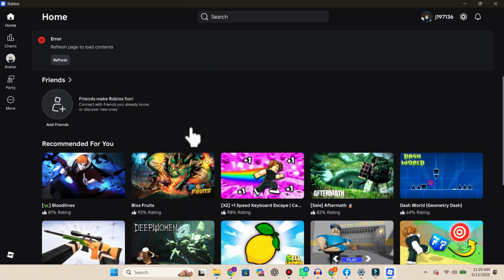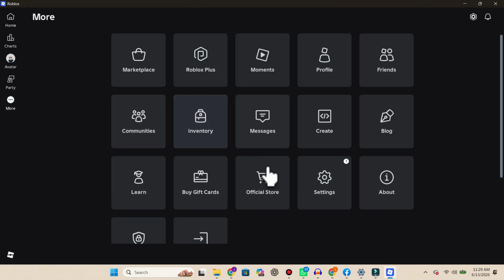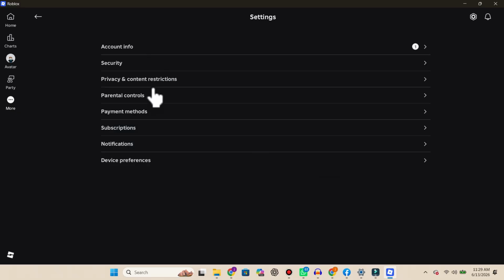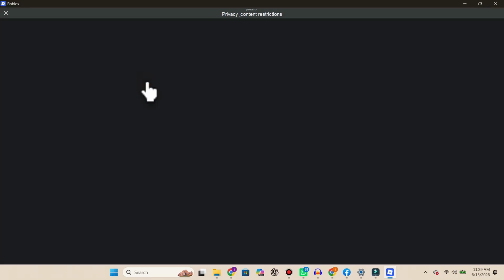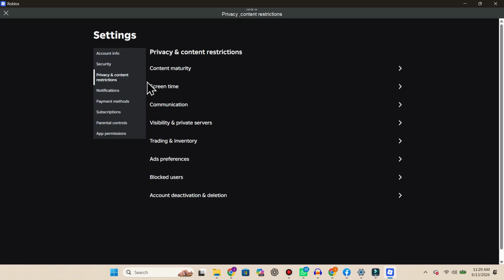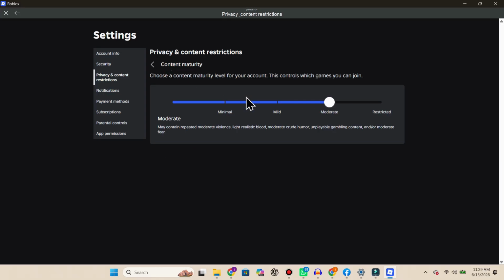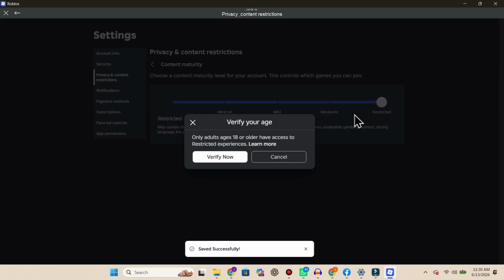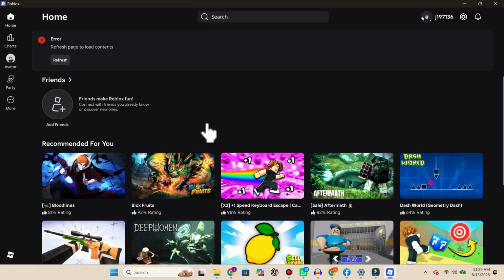How to Fix the Roblox Content Not Accessible Error (Step-by-Step Guide)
Can't Access Roblox Experience? Here's the Fix!

Learn how to fix the Roblox Content Not Accessible error easily. This guide shows you how to update your content maturity settings, verify your account information, and access Roblox experiences that may be restricted by your current settings. These simple steps can help restore access to games and experiences in Roblox.